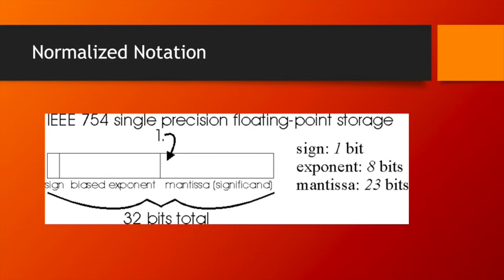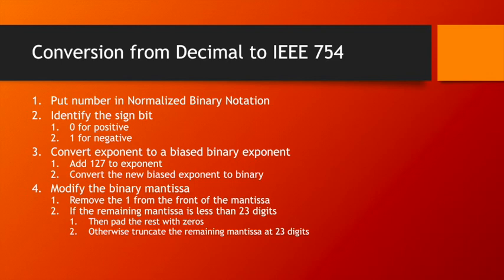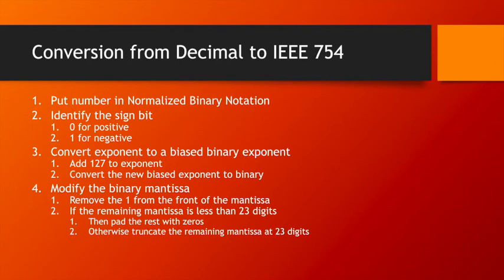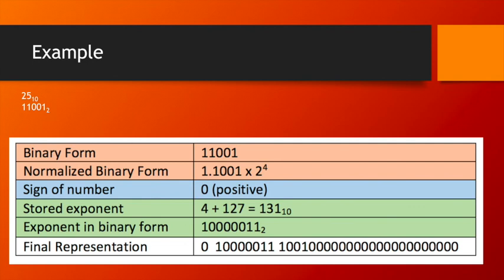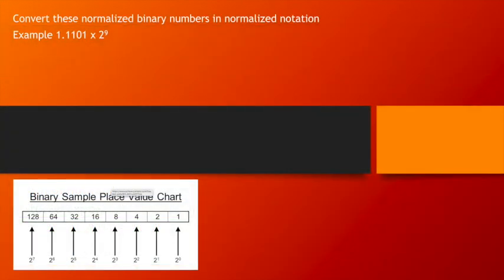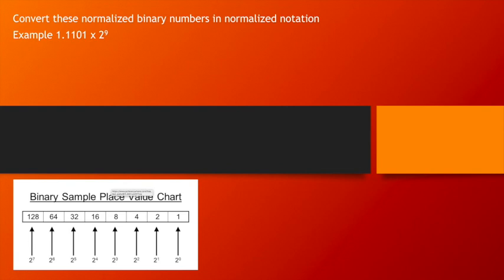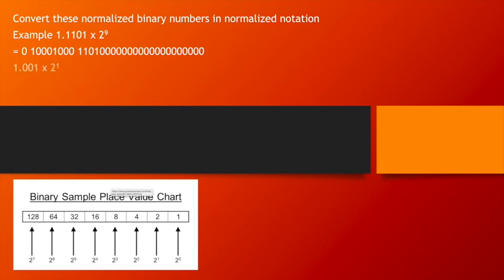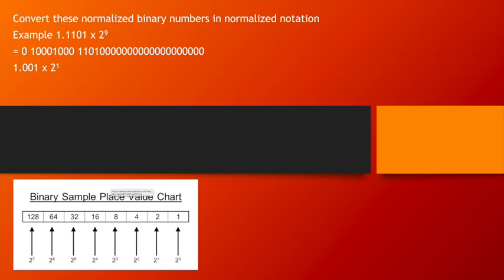CIT115 example IEEE 754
This is a video about converting from decimal to IEEE 754 single precision standard.